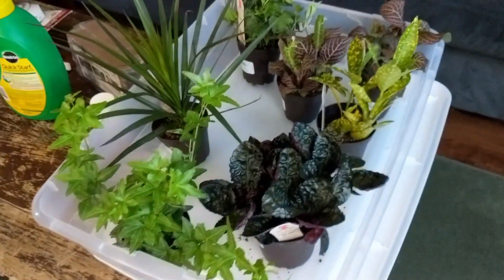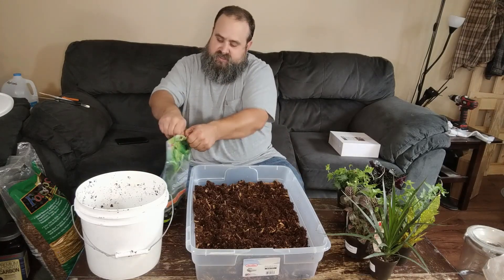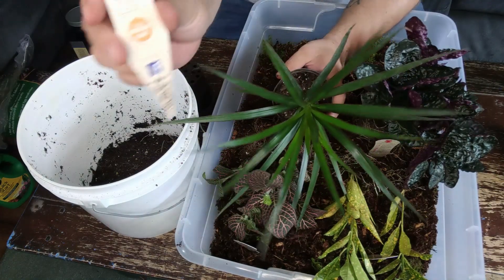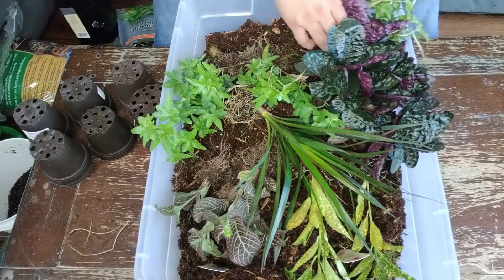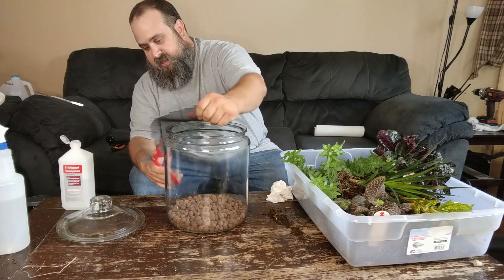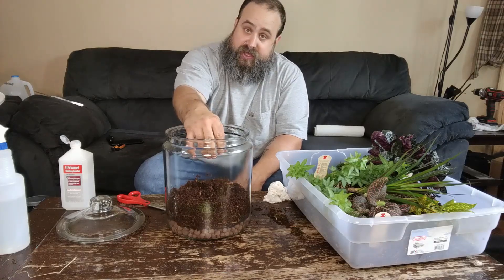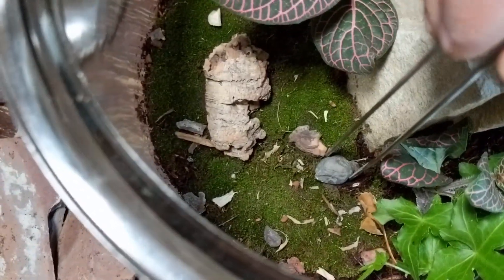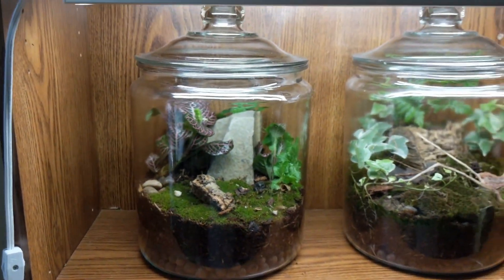How to make your own Substrate for plants and Terrarium Build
I show you how to mix different materials to make a high quality Substrate for your houseplants, Terrariums, or even reptile / Amphebian enclosures.  Then I make a terrarium.